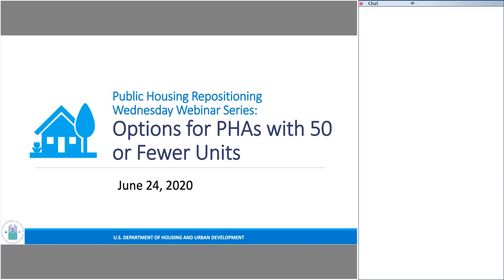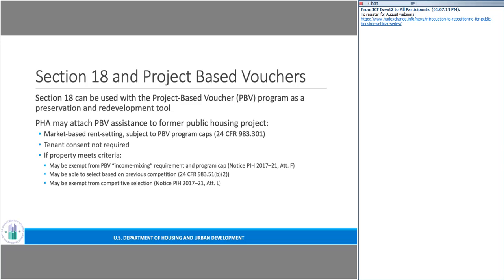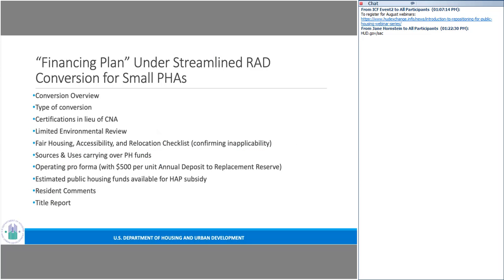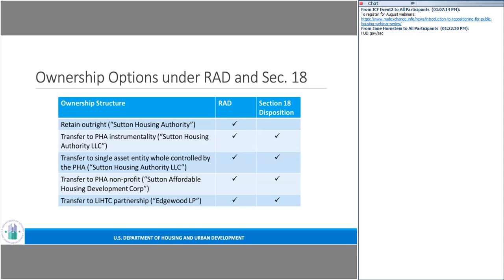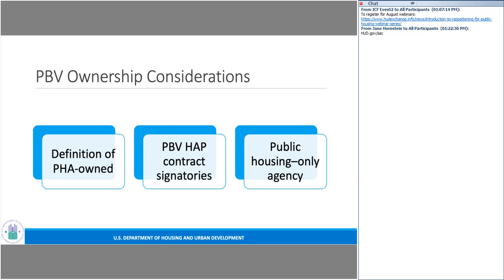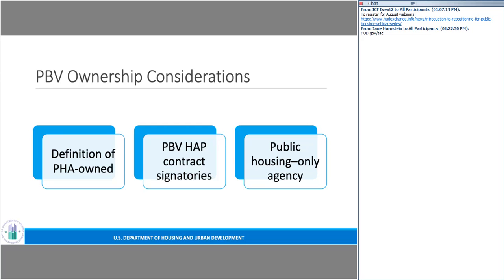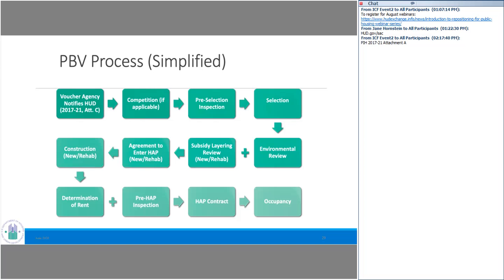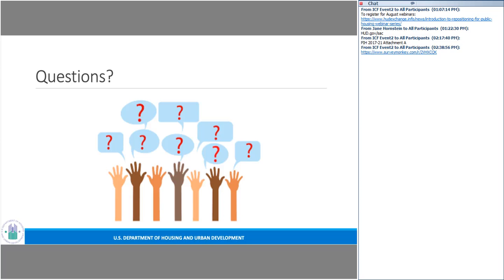2020 Public Housing Repositioning Wednesday Webinar Series: Options for 50 and Under PHAs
HUD's Office of Public and Indian Housing (PIH) is hosting a 2020 Public Housing Repositioning Wednesday Webinar Series to explain and discuss common issues in the repositioning process. Each webinar will start with a one-hour presentation from HUD program experts; the discussion topics will vary each month. This will be followed by another hour of participant questions and answers.

The Options for 50-and-Under PHAs webinar discusses the special repositioning tools and resources available to Public Housing Agencies (PHAs) with 50 or fewer units and common barriers to repositioning that these small PHAs encounter.